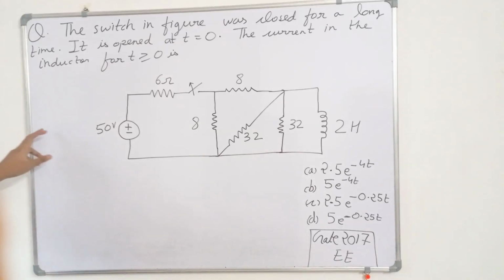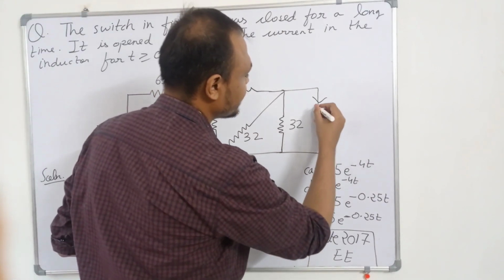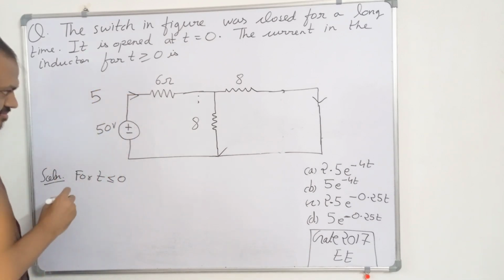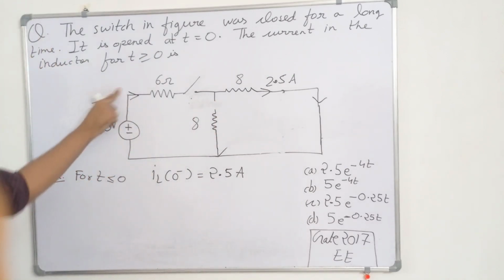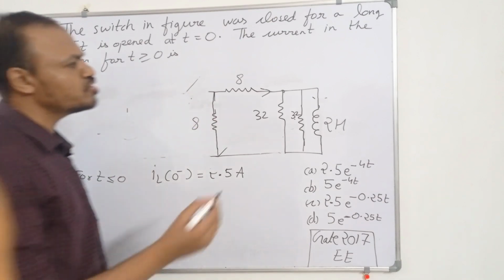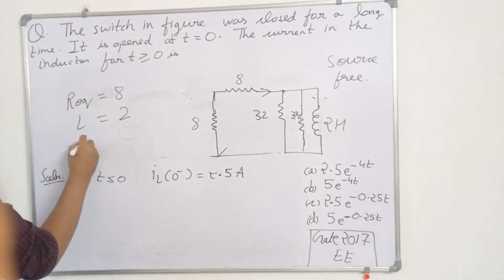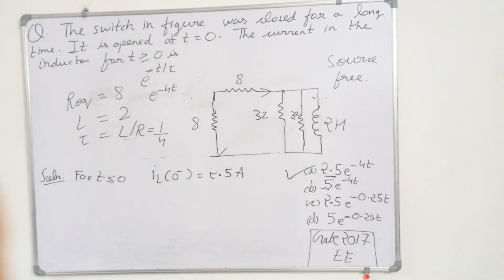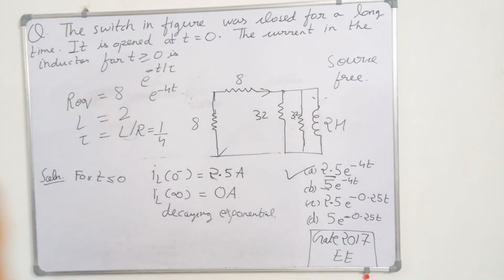Gate 2017 Electrical (EE) Solutions | Transient Analysis | Current in RL circuit